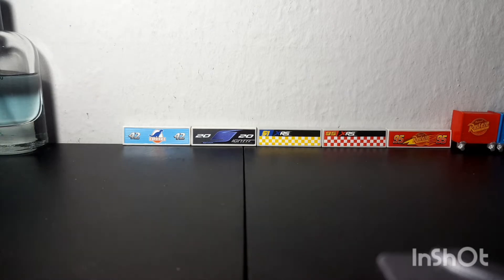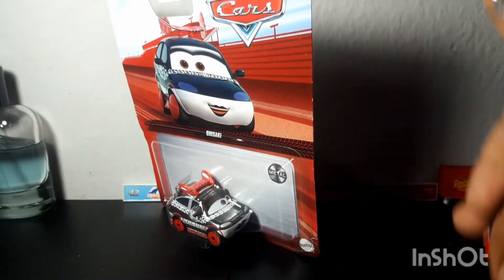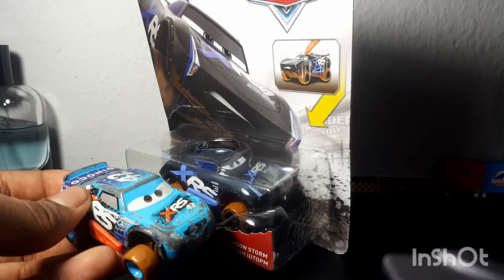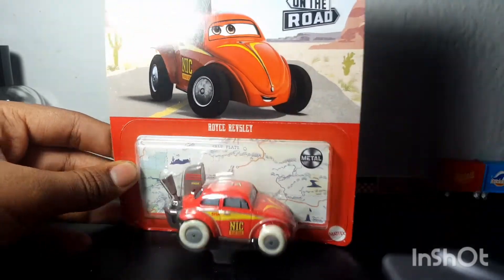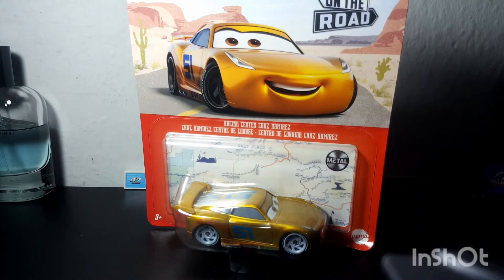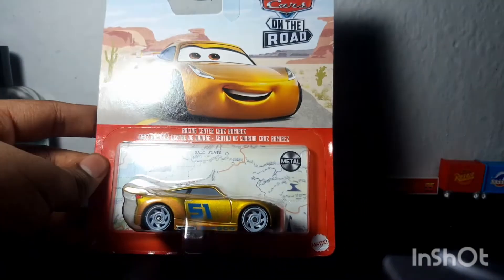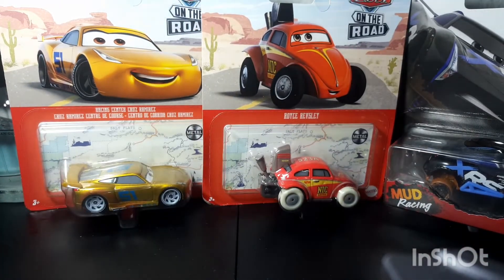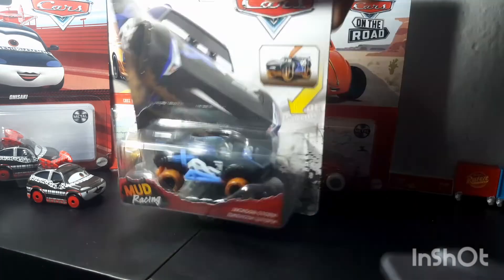Tanner's little cars haul!!!!!